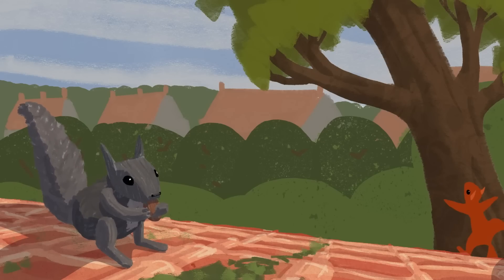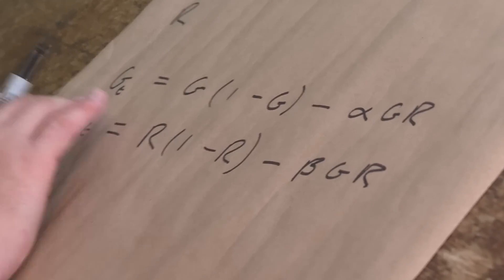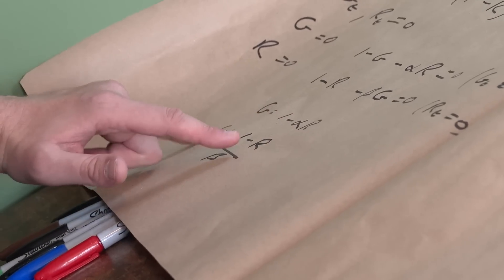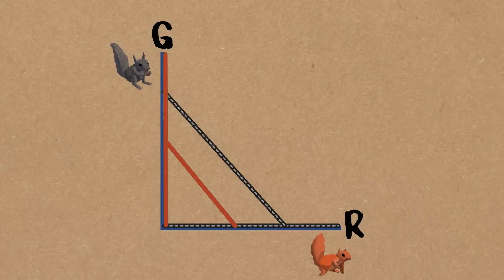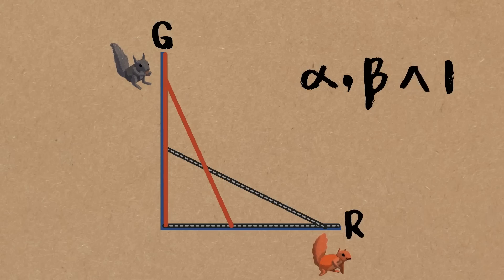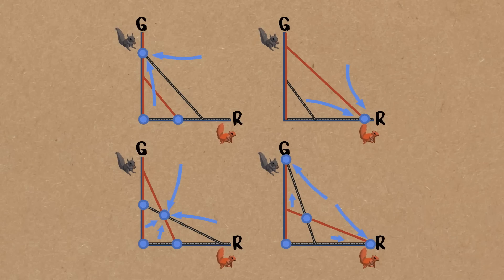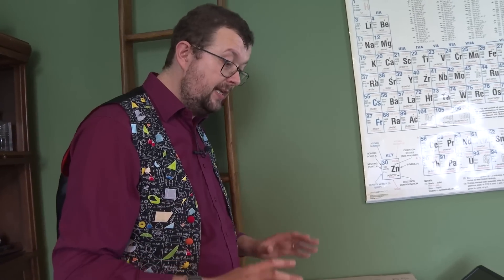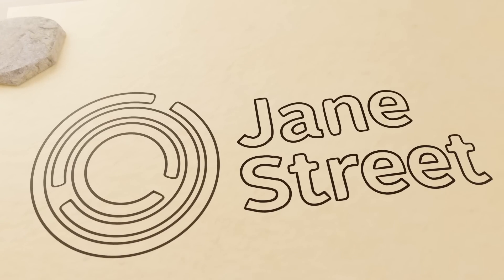The Math of Species Conflict - Numberphile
Featuring Thomas Woolley and some squirrels... Check out opportunities with Jane Street (episode sponsor)
More links & stuff in full description below ↓↓↓

Red Squirrels v Grey Squirrels